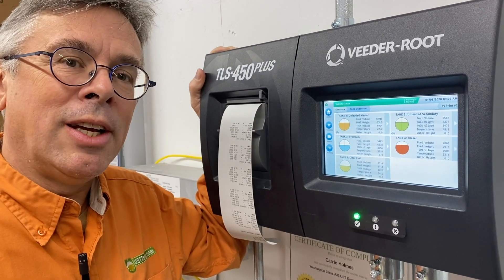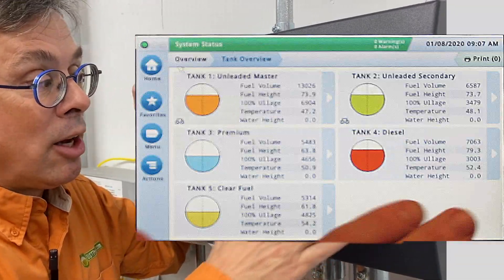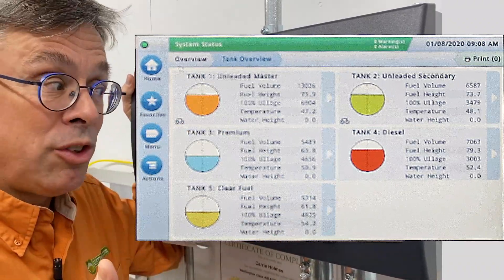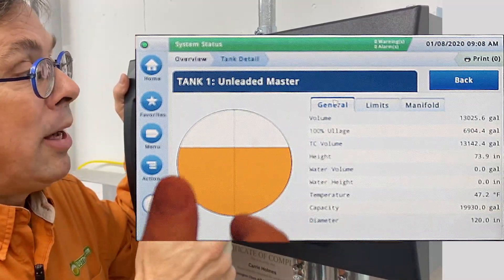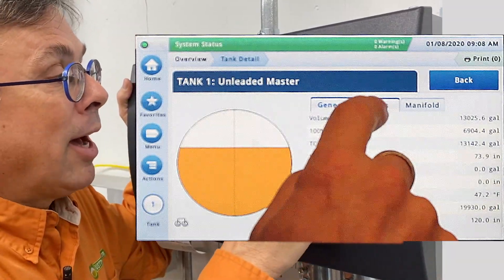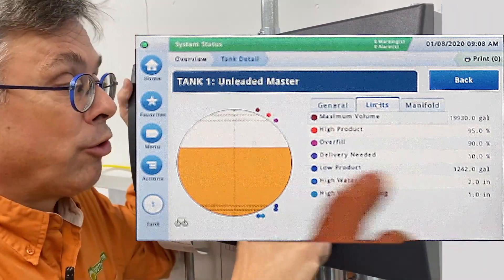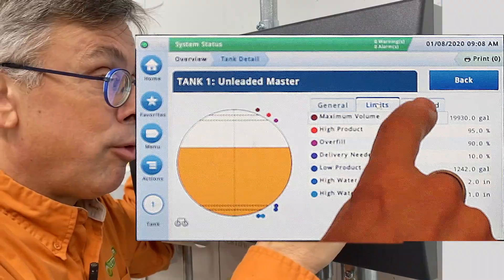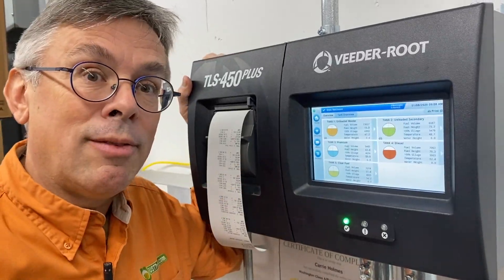UST tank inventory on Veeder-Root TLS-450PLUS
Important information about how many tanks you have and what type of product is in each tank.

In this example, you'll see we have 5 tanks, each one is color-coded, they're numbered, and labeled, so you can tell which tank is which.

You can tap the arrow to the right of each tank to see details. The General tab shows:
- Volume
- Ullage (empty air space at the top of the tank)
- Height of the fuel
- Water (if it exists)
- Temperature of the fuel
- Capacity
- Diameter of the tank

Under the Limits tab, you can program to have certain alarms activate at certain levels, for the following:
- Maximum Volume (gal)
- High Product (%)
- Overfill (%)
- Delivery Needed (%)
- Low Product (gal)
- High Water Alarm (in)
- High Water Warning (in)

If the tanks are manifolded (two or more tanks connected), there's a Manifold tab. In this case, tanks 1 and 2 are manifolded together, labeled Master and Secondary.